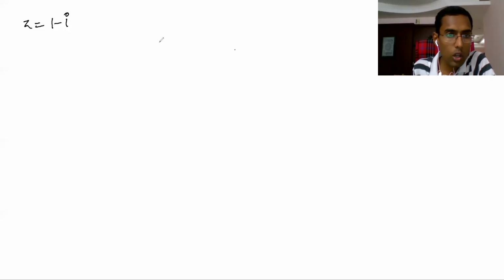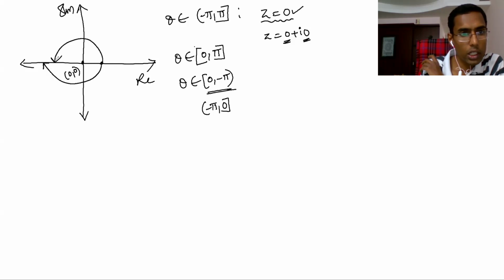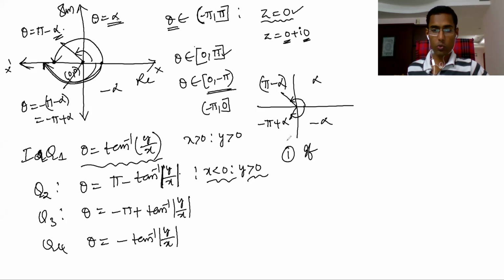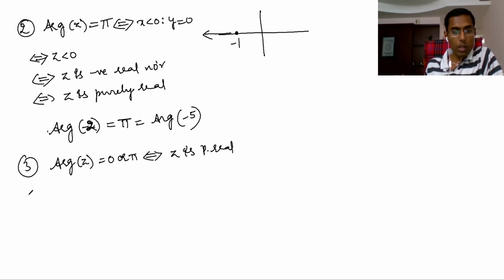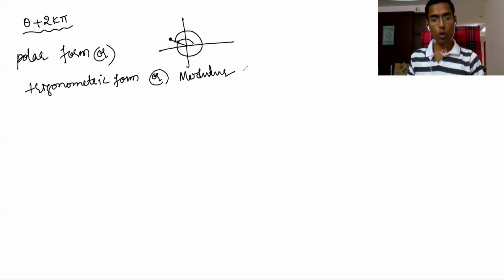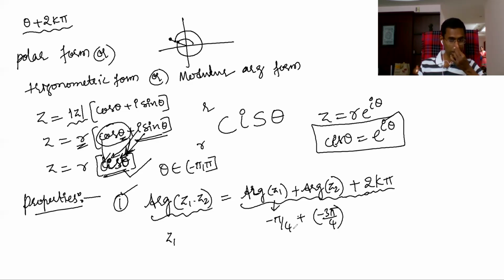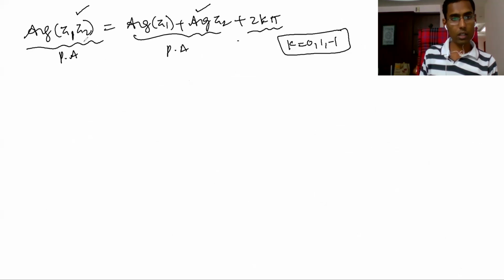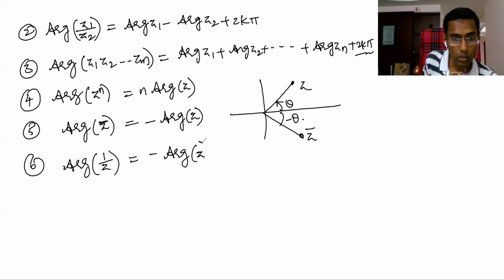COMPLEX NUMBERS PART 6, ARGUMENT N PROPERTIES